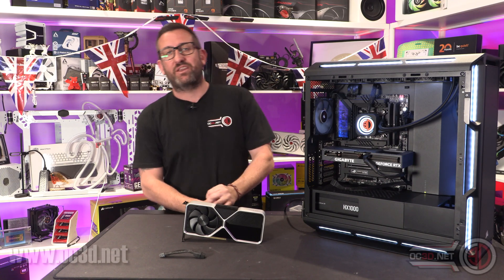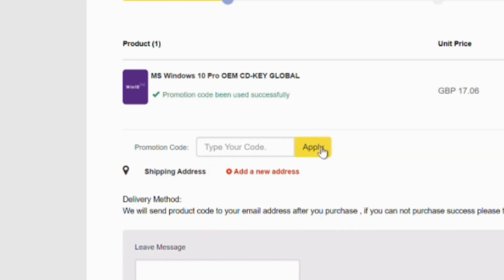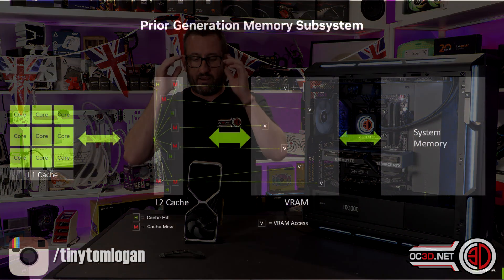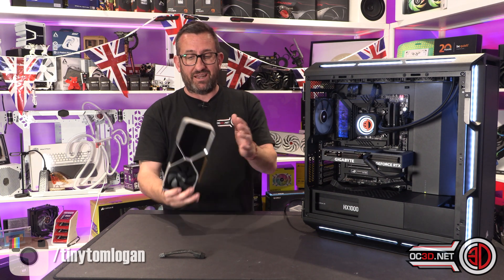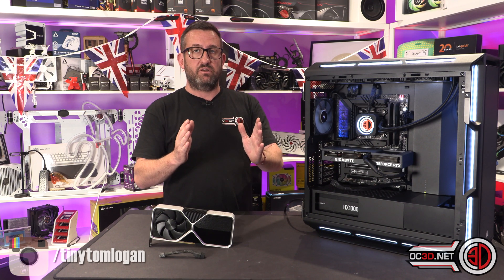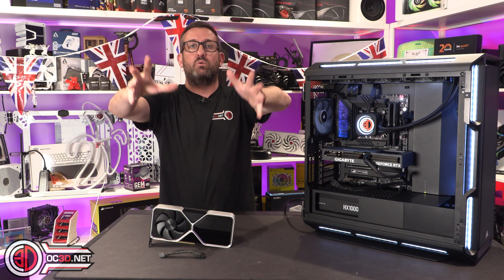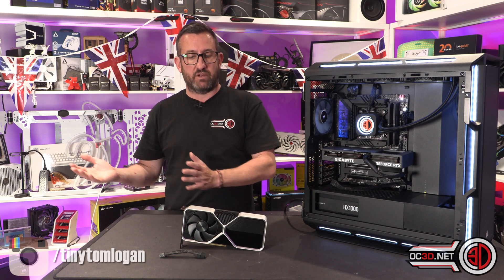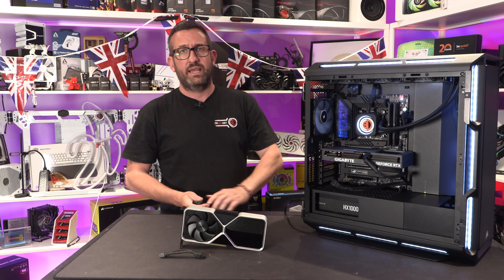Nvidia RTX 4060 Ti Review Gigabyte Eagle & Founders Edition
Are we finally getting sensible prices for sensible performance levels with the Nvidia RTX 4060 Ti?